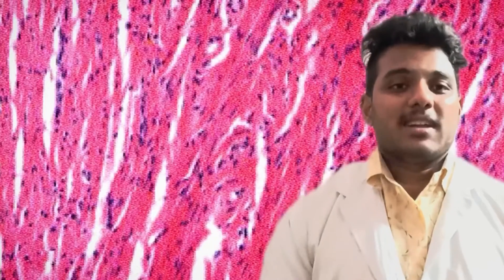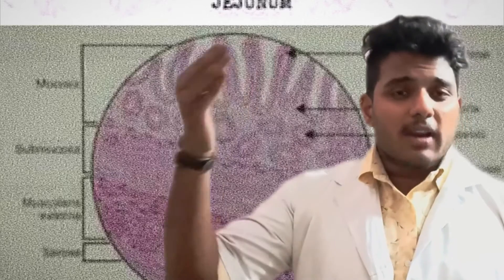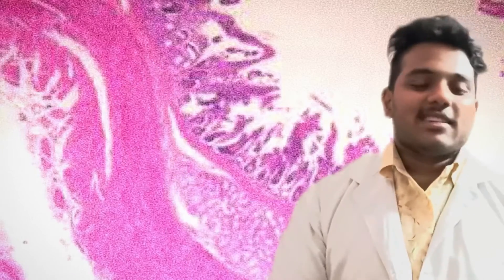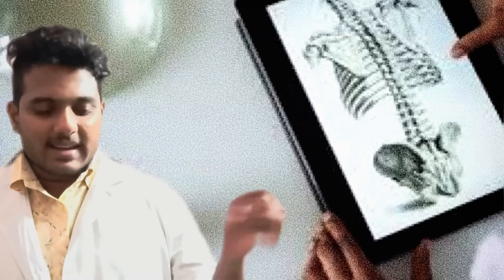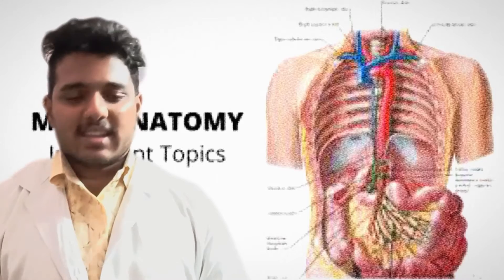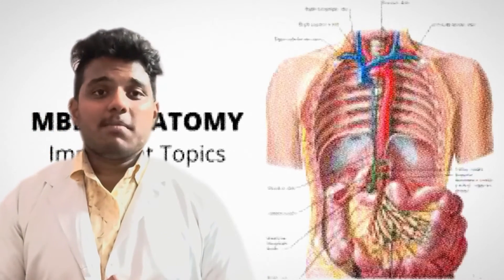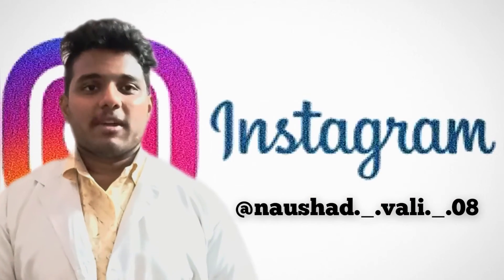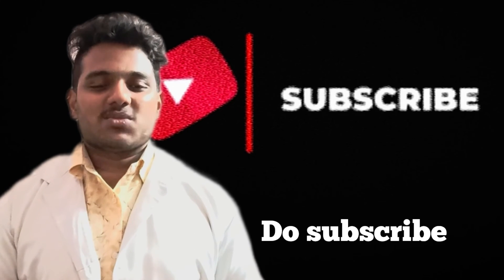Anatomy Subject Details తెలుగులో | MBBS | NEET 2024 | Andhra Pradesh | Telangana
Meeku Video nachidhi ani korukuntunna and Kotha style of editing Ela undo kindha comment cheyandi👇